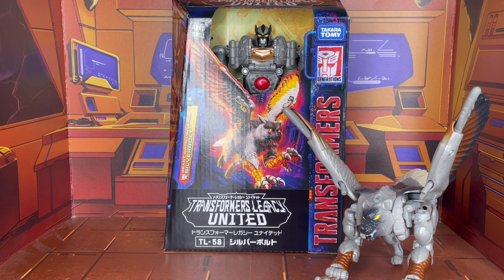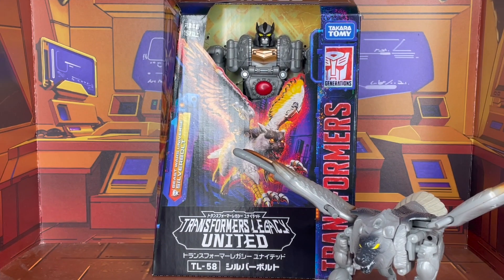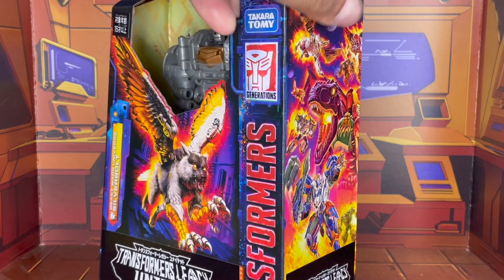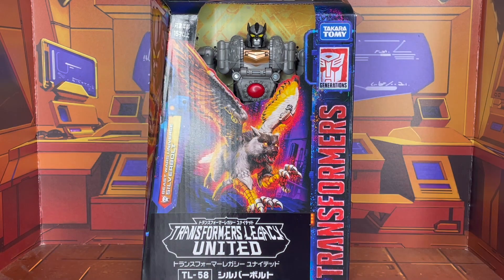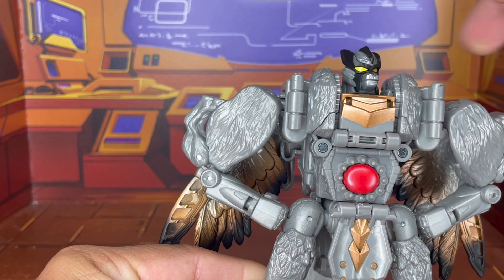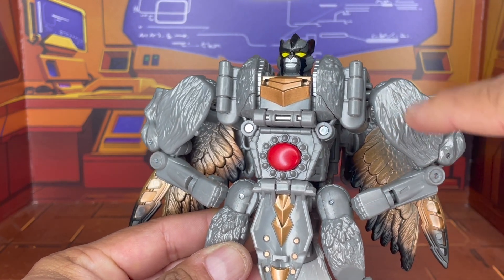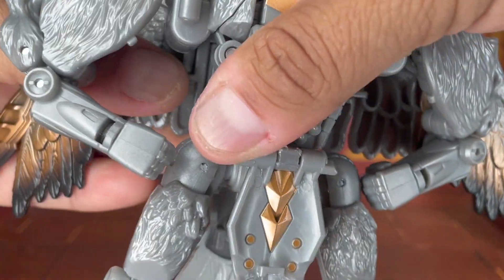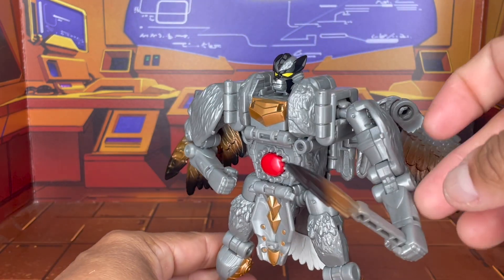Transformers Legacy United Beast Wars Universe Silverbolt (KAON REVIEWS - EPISODE 384)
Transformers Legacy United Beast Wars Universe Silverbolt

If you're looking for this figure, you can find him

I'm currently doing a toy purge. If anyone is interested, you can check out my Mercari store.